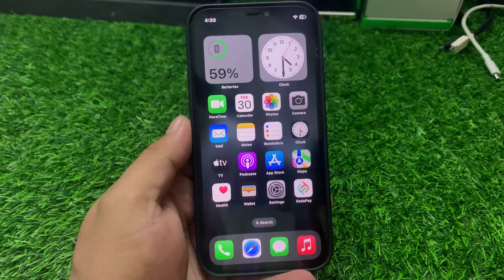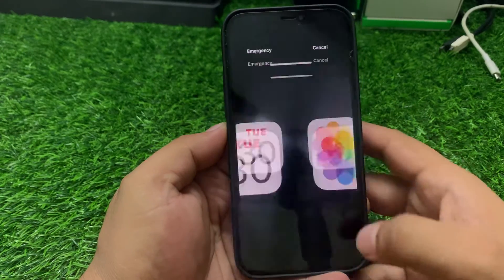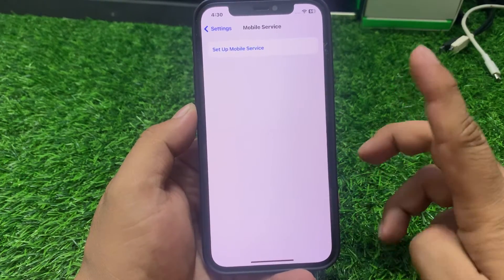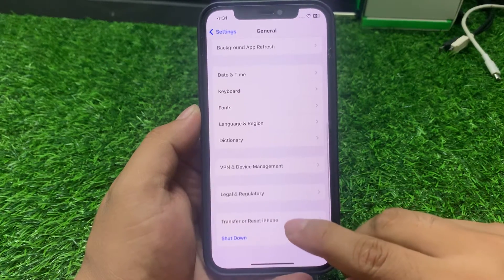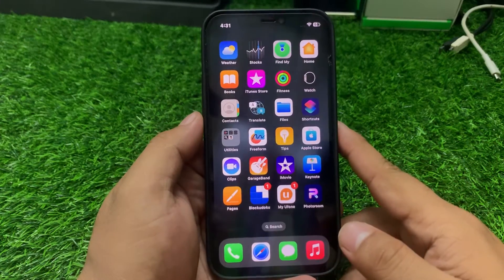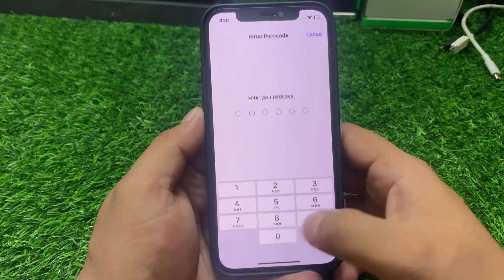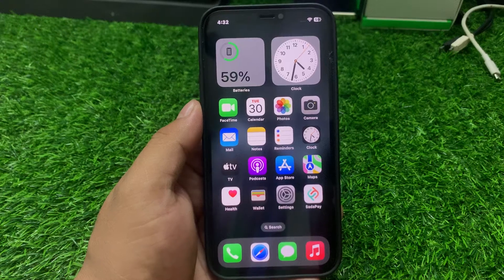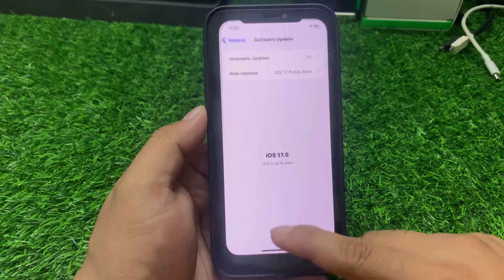E-Sim Is Missing Or Not Showing Up On iPhone ! How To Fix Add ESim Opition Is Missing After IOS 17.5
addesimmissing on iphone